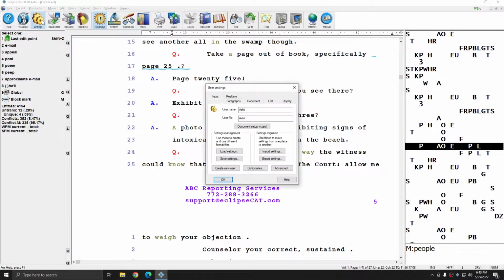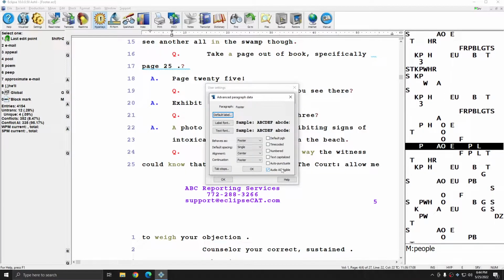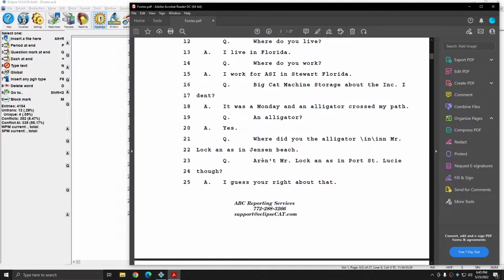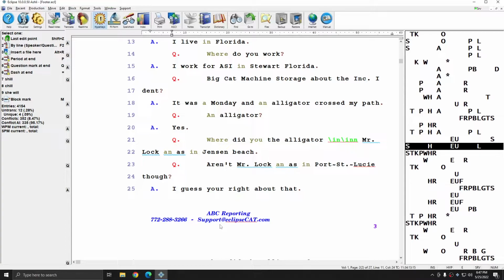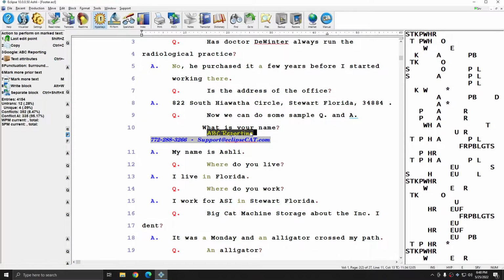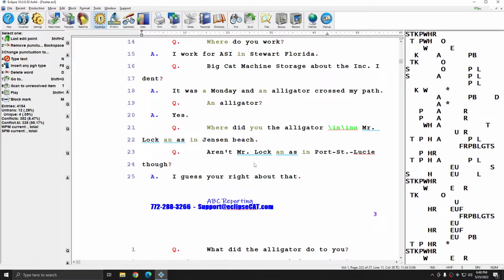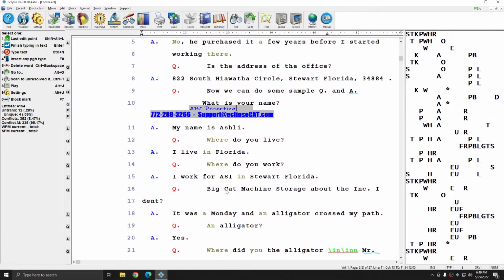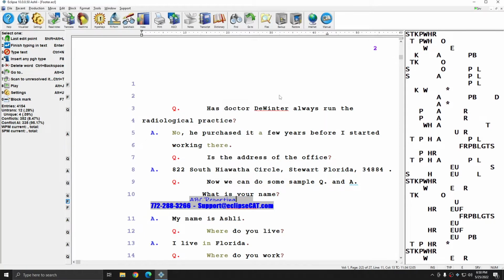Adjusting Footer Fonts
Learn how to change the font of your default footer and even customize the font line by line in Eclipse by Advantage.

Get exactly the branding or customization you need, quickly and easily.